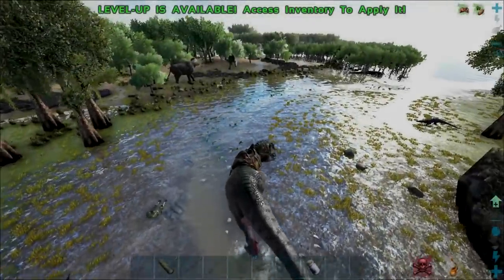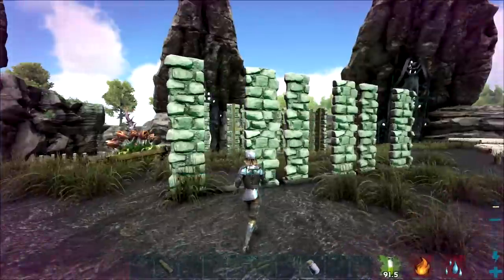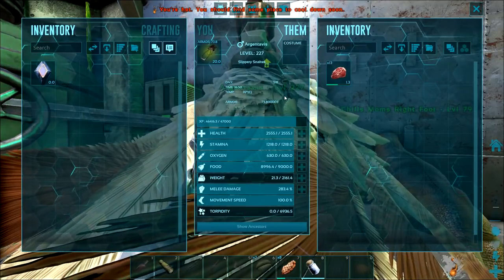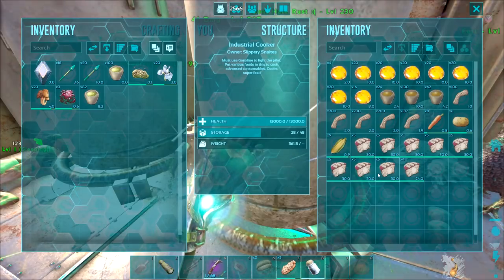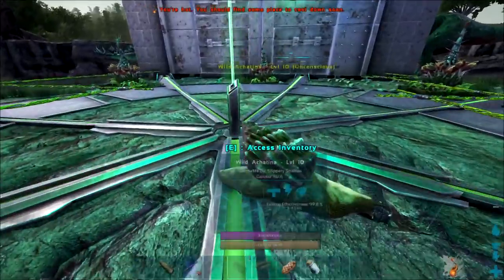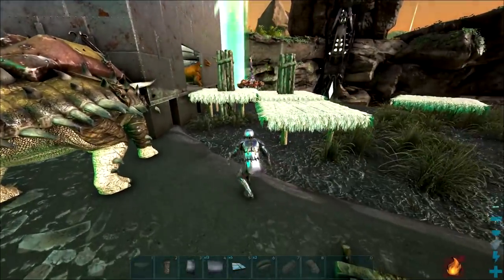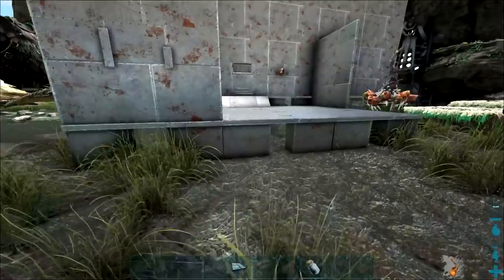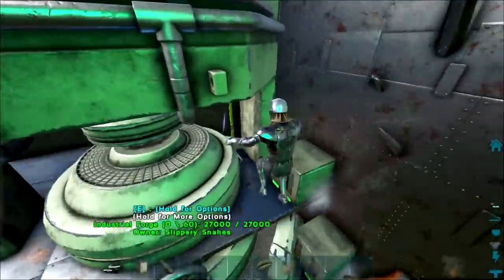SLIMEY SNAILS?! Road to Tek Official PvP Ep 16 - Ark: Survival Evolved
What's going on boys and girls in today's episode SLIMEY SNAILS?! Road to Tek Official PvP Ep 16 - Ark: Survival Evolved we grind out some levels, tame up a bunch of snails, some more kibble dinos and build our very own green house! Hope you guys enjoy and we are 1 step closer to starting our boss fights and getting tek!